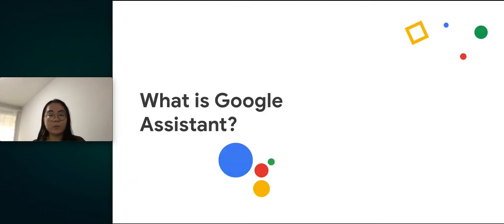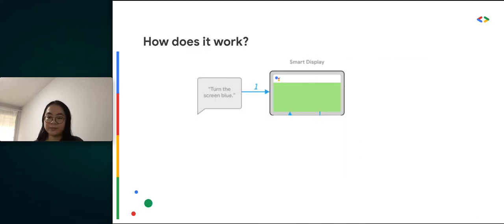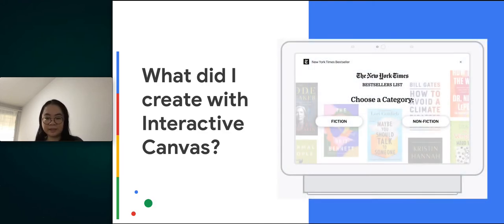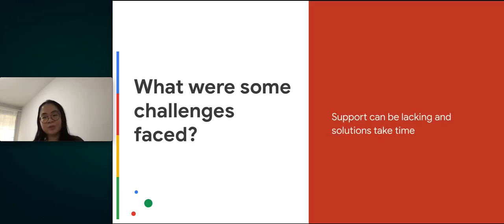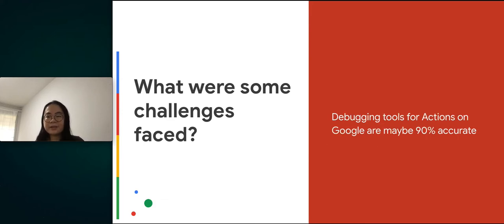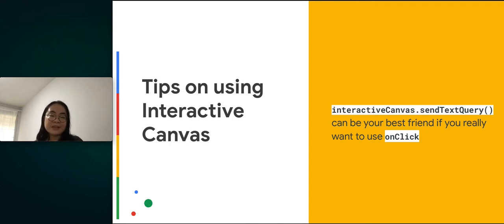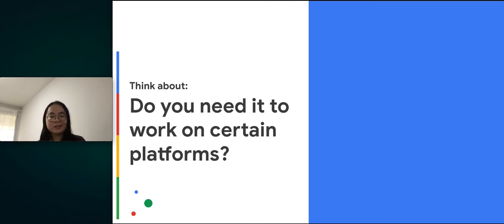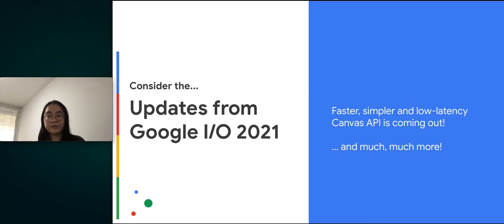Is Google Assistant's Interactive Canvas For You?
Celia is a software engineer currently working on government-led social projects that help to fight against COVID-19 by providing support and updates on a national-level. Coming from a front-end development background, she has always had a passion for building interfaces and finding the best method, product or tool that can help improve processes and provide solutions for any projects.

What is this talk about?
Millions of users turn to Google Assistant every day for help. As a developer, you might want to integrate with Google Assistant to enhance your web presence for search and assistant. But when it comes to building custom voice and visual experiences for smart speakers, displays, and phones, how do you know if Interactive Canvas is the right fit for you to develop with? In this talk, you’ll learn about my experience with Interactive Canvas -- from the highs to the lows, alternatives to building with Google Assistant and some handy tips for the best developer experience.

Resources:
3. Adding a debugging overlay